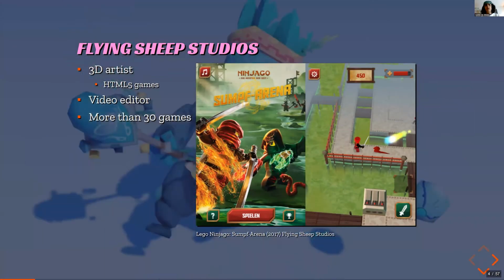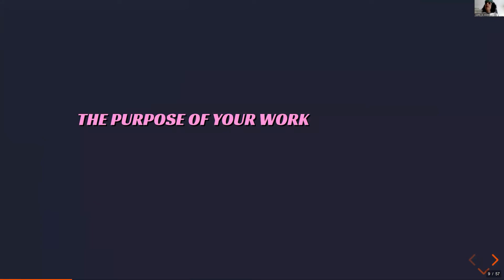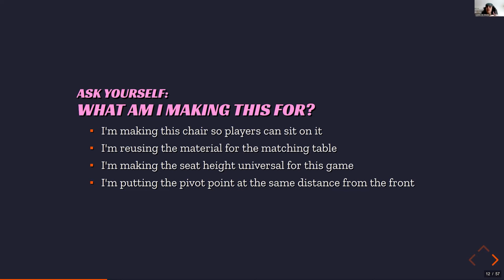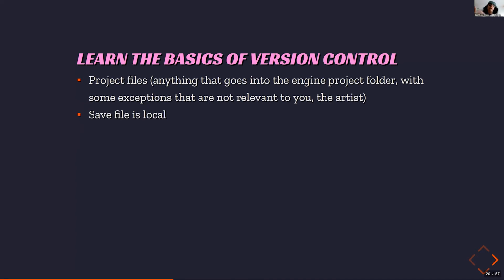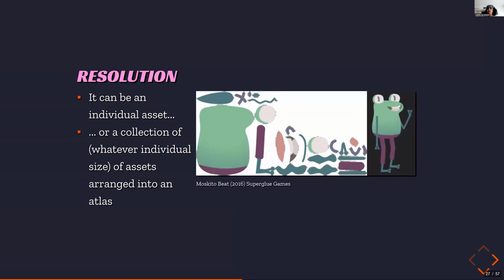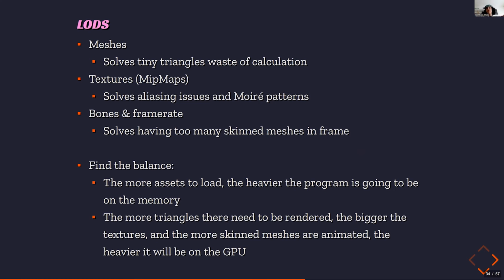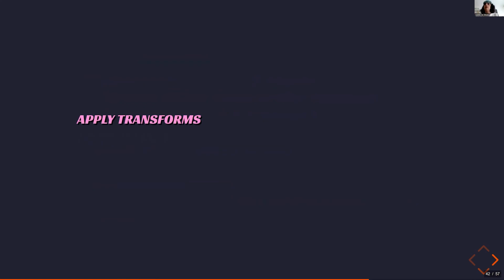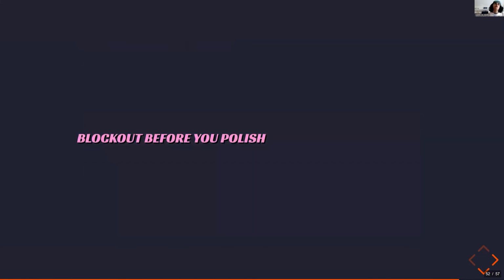The technical skills of a game artist | Games Industry Talk mit Casilda de Zulueta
Game art is a discipline that requires both creativity, practice and an eye for aesthetics, but also in no small part it demands research and technical knowledge. A beautiful game asset is of no use if the machine that has to render it can’t. Your team, and you yourself, will benefit from incorporating these technical considerations as part of your art workflow, reducing unnecessary workload from your peers and making reviews and modifications an easier experience throughout development. From concept art to VFX, 3D modelling to animation, we will take a look at the major technical issues that involve getting your pretty drawings to work.

Schnitt: Julien Geiger